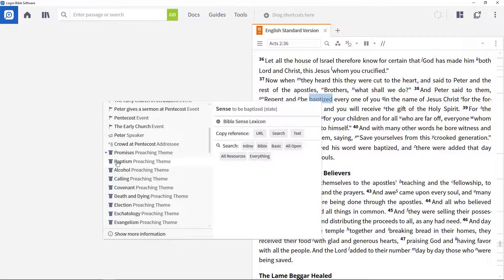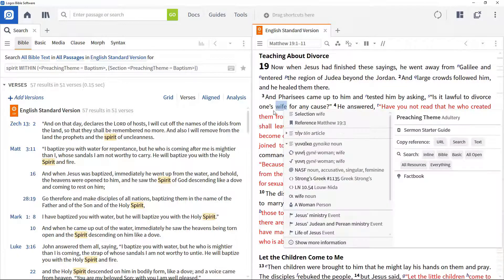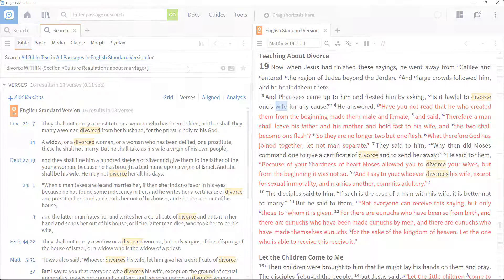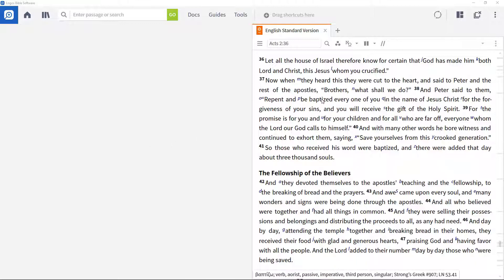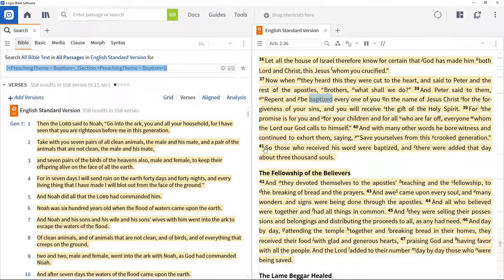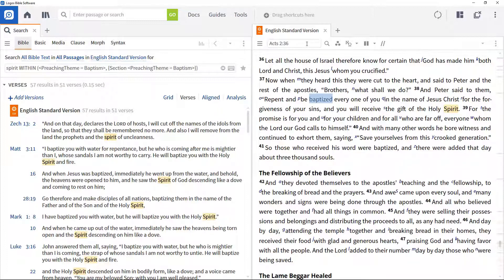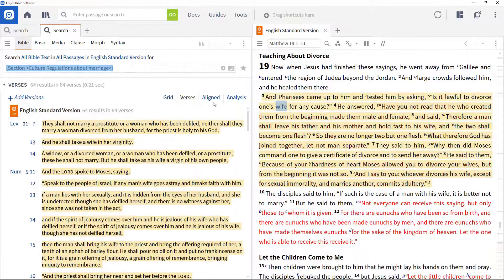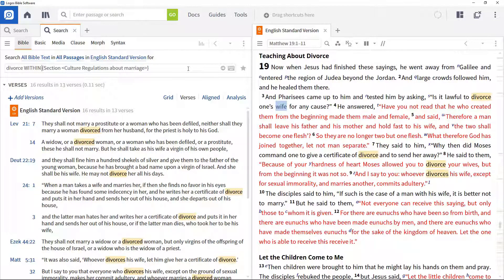Search Operators: WITHIN (A Label) | Logos Bible Software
Learn how to use the "WITHIN" (a label) search operator to search for terms in tagged resources with Logos Bible Software.